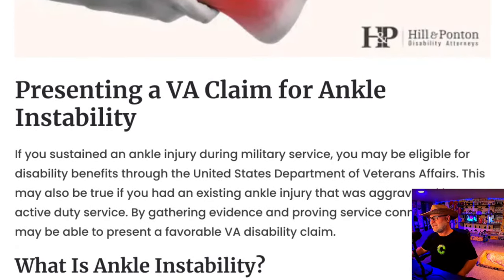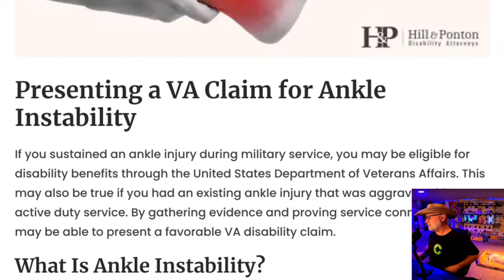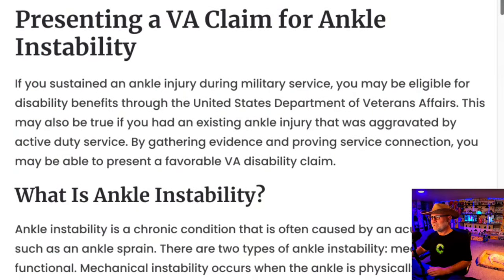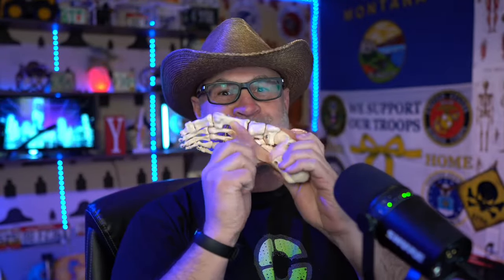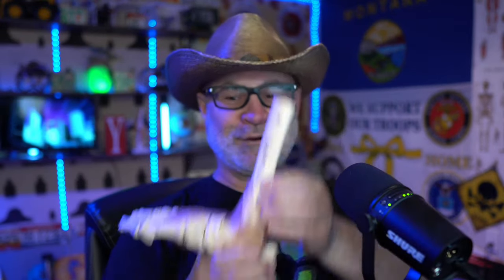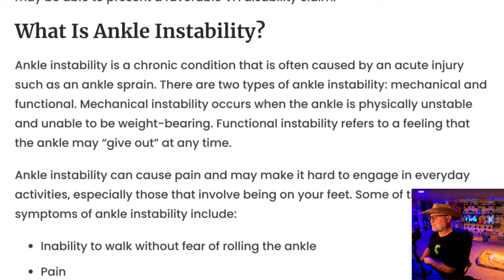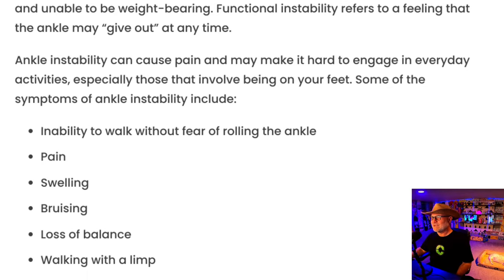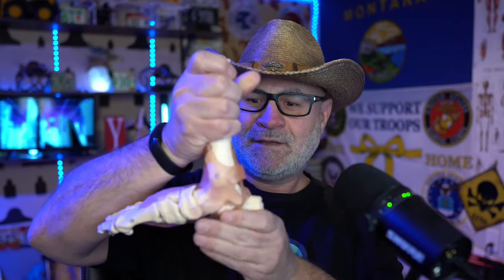How To Win VA Disability Claims for Ankle Injuries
If you sustained an ankle injury during military service, you may be eligible for disability benefits through the United States Department of Veterans Affairs. This may also be true if you had an existing ankle injury that was aggravated by active duty service. By gathering evidence and proving service connection, you may be able to present a favorable VA disability claim.